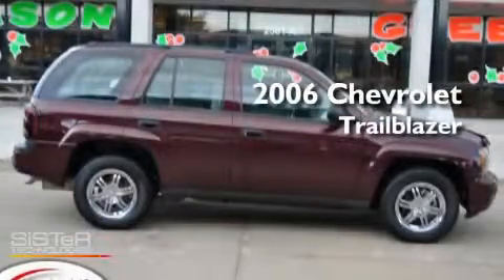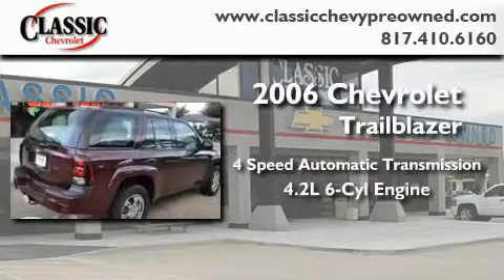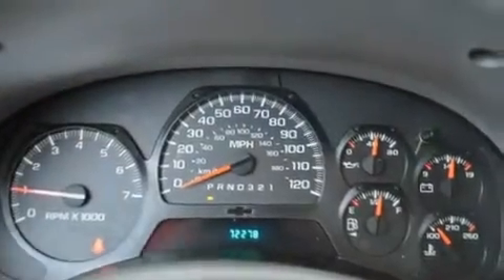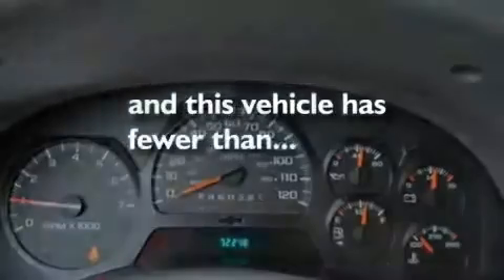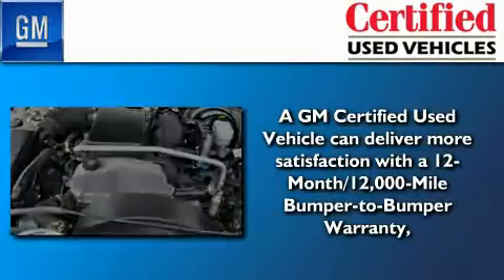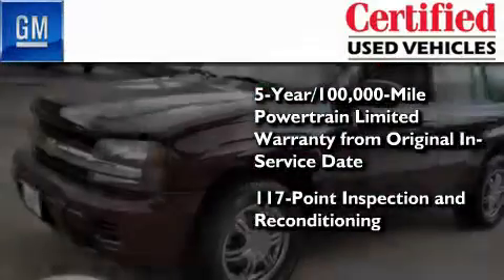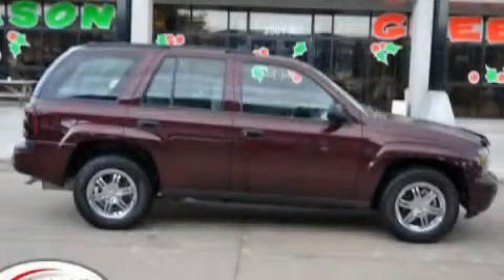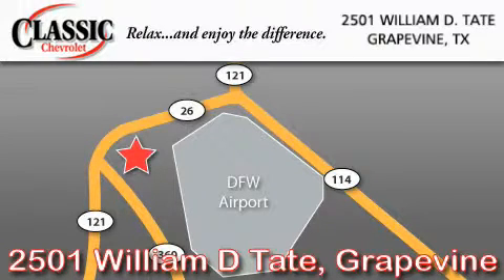Certified 2006 Chevrolet TrailBlazer Dallas TX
Year: 2006
 Make: Chevrolet
 Model: TrailBlazer
 Engine: Gas I6 4.2L/254
 Trans.: Automatic
 Exterior: Bordeaux Red Metallic
 Miles: 72,278
 Interior: Gray

 2006 Chevrolet TrailBlazer Grapevine TX